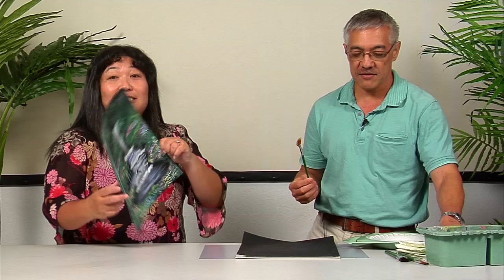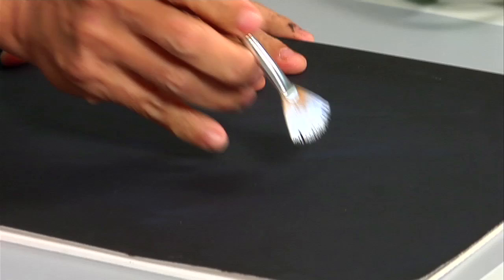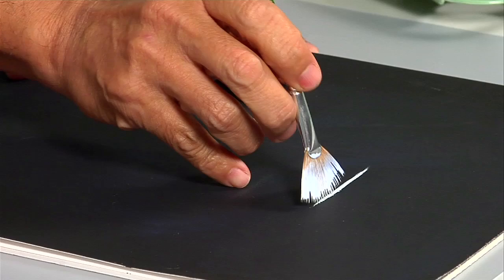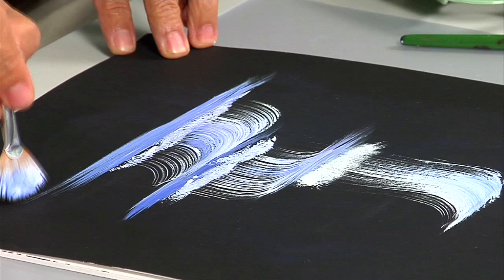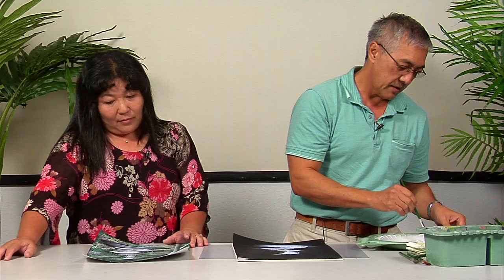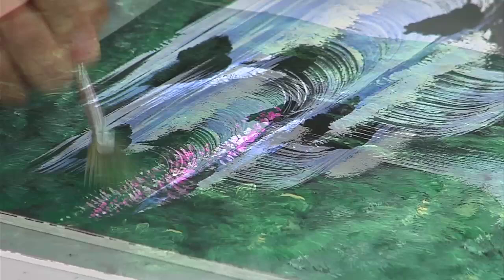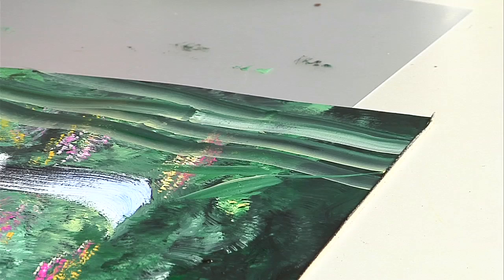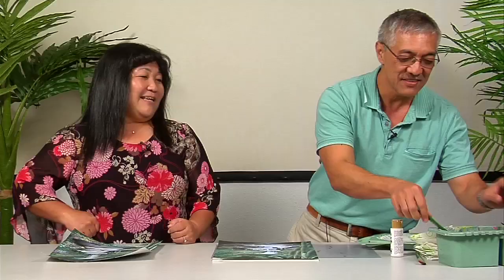One Stroke Waterfall Painting //The Joy of Crafting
In this segment, One Stroke Certified Instructor, Frank Dumlao, shows us how to use the fan brush to paint a beautiful waterfall scene on black.